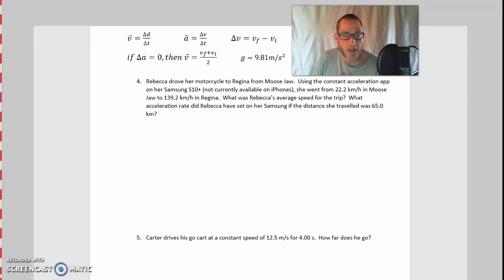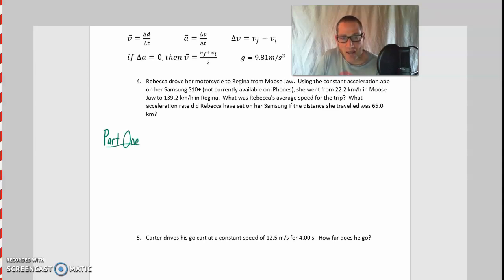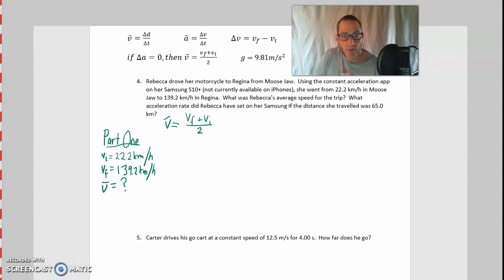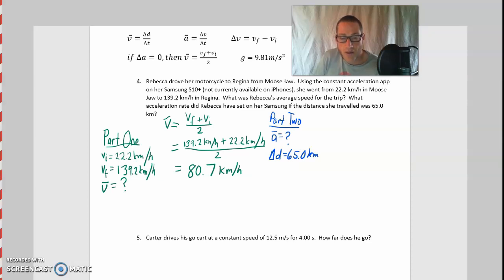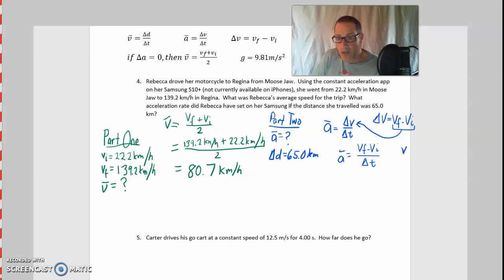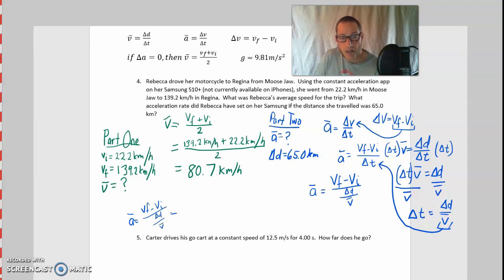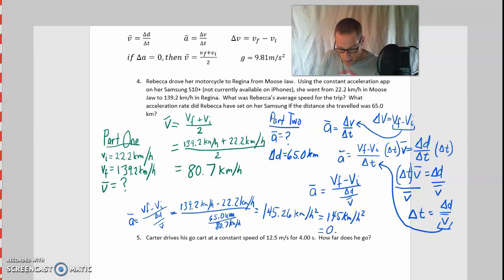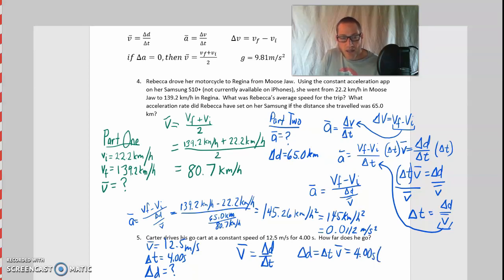Physics Video 4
Questions 4 and 5 from the Distance, Speed, and Acceleration Questions sheet.